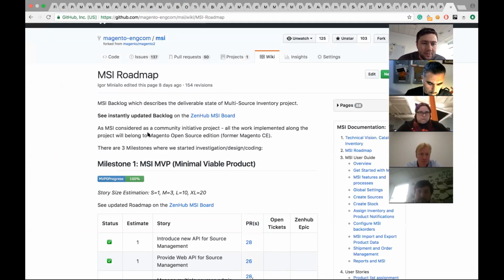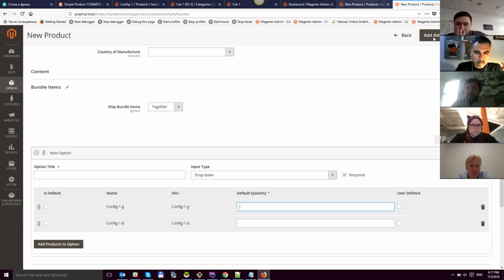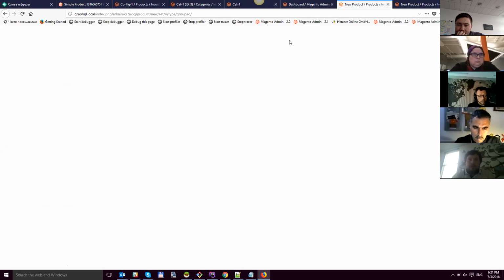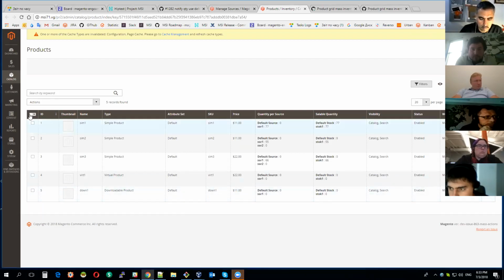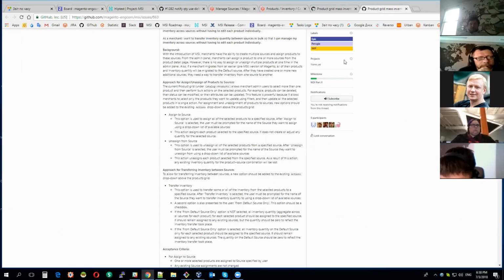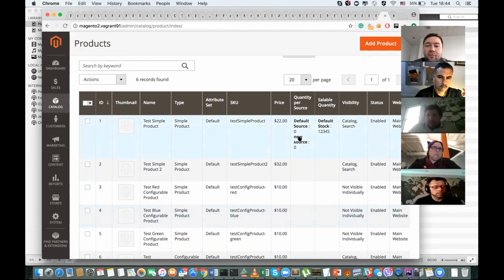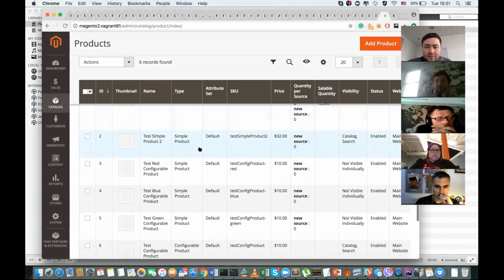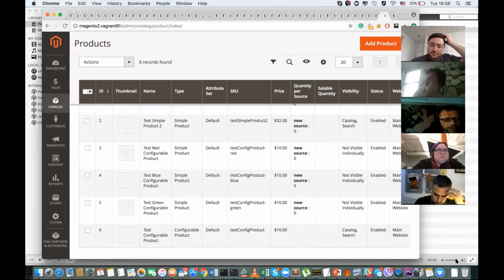Magento MSI Open Grooming 2, composing product backlog for Milestone 2. July 3, 2018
Agenda:
- Support of complex products Grouped and Bundle
- Mass operation with Source Items (Transfer inventory from one Source to another / Migration)